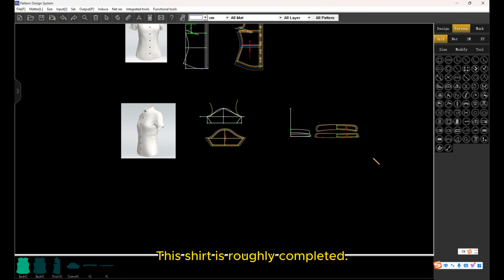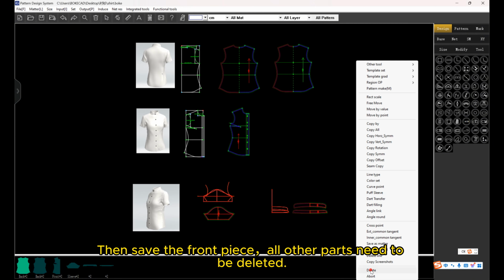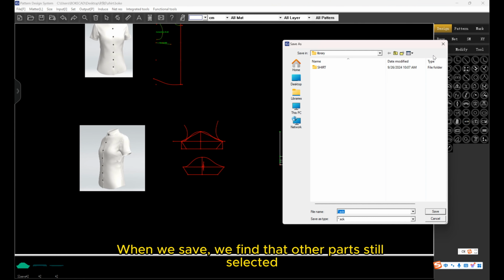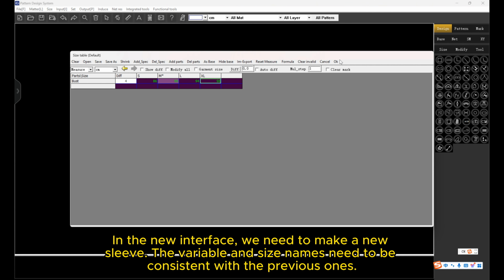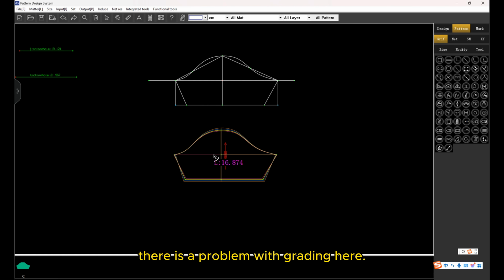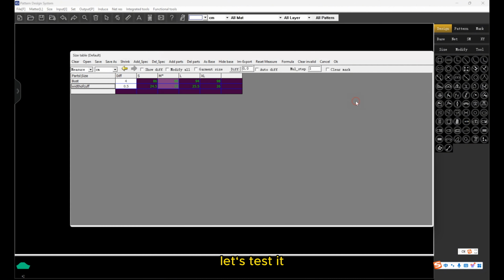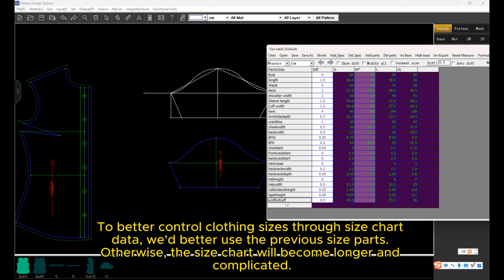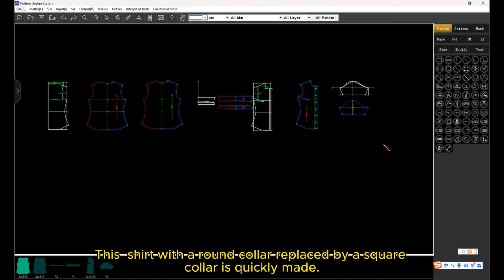The establishment of the BOK clothing component library-part two